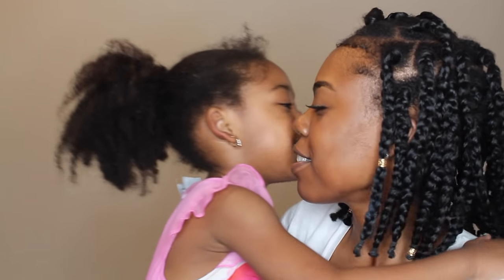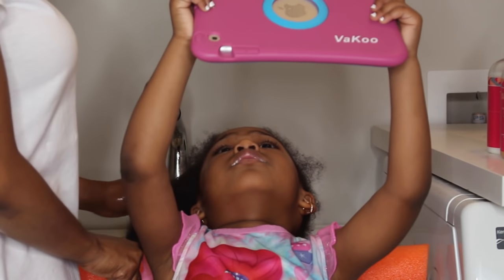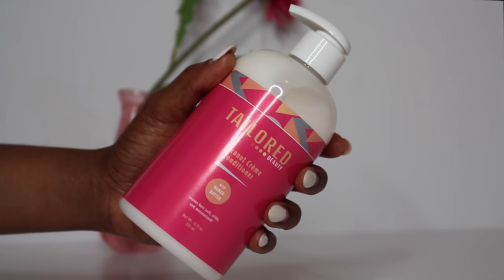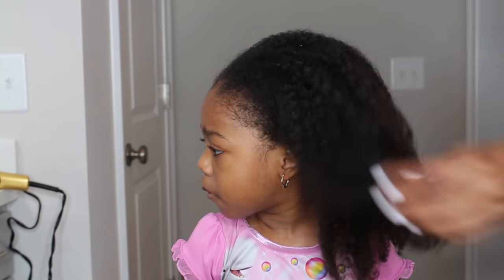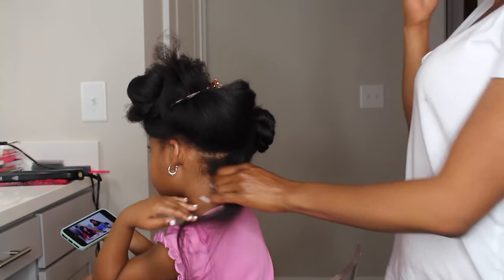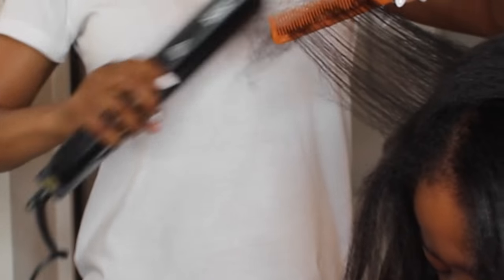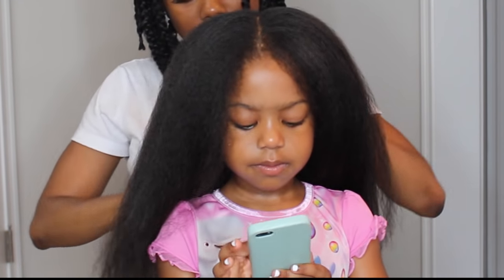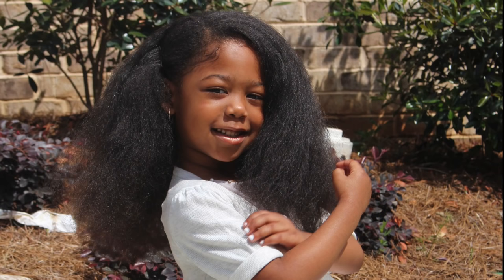Watch Me Flat Iron My 4 year Old Toddler's From Hair Start to Finish